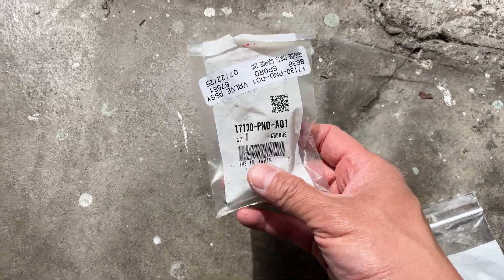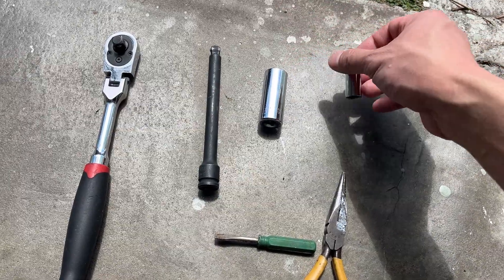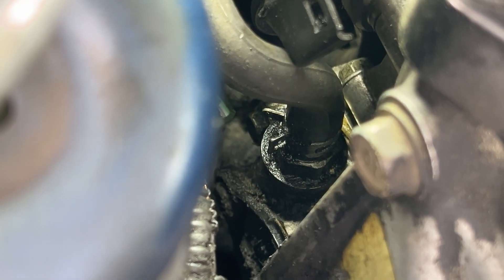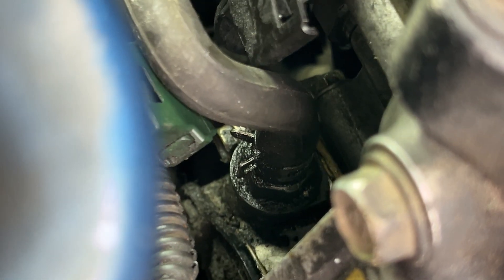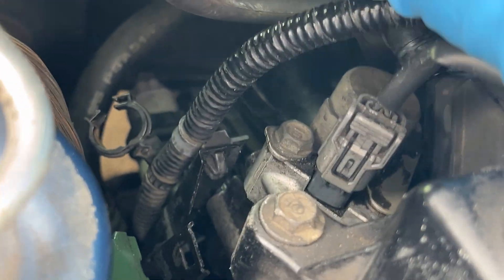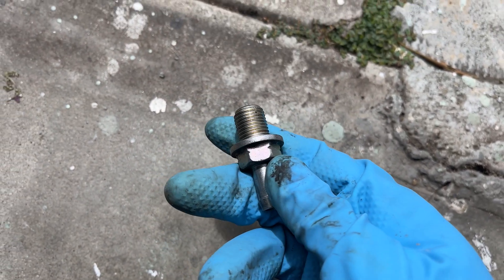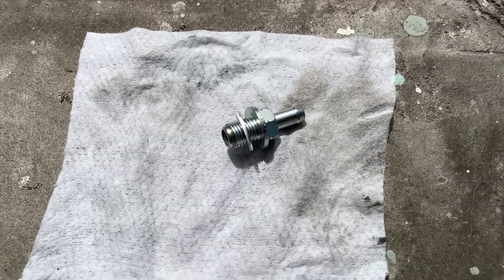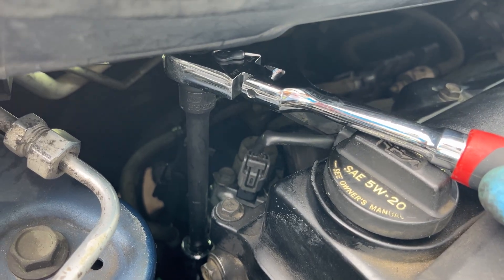How to fix the PCV VALVE OIL LEAK on a 2006-2011 8th Gen Honda Civic! With a BIG SURPRISE!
Is your Honda Civic burning oil, idling rough, or leaking around the valve cover area? The culprit might just be a worn-out PCV valve—a small but crucial part of your engine’s health. In this episode of Kelvin’s Garage, I’ll show you step-by-step how to replace the PCV valve on the 2006 8th generation Honda Civic, making it simple, fun, and beginner-friendly.

The PCV (Positive Crankcase Ventilation) valve regulates pressure inside your engine. When it clogs or fails, it can cause poor fuel economy, rough idle, excess oil consumption, and even lead to that common nasty oil leak in this area of the Civic’s engine bay. Swapping it out is quick, inexpensive, and can save you from bigger headaches down the road.
Whether you’re an experienced DIYer or just starting out, this repair is one of the easiest ways to keep your Honda happy and healthy!

Honda Valve Assembly, PCV 17130-PND-A01
Beck/Arnley Pcv Valve - 045-0346
Standard Motor Products V412 PCV Valve
Washer, Drain Plug (14MM) 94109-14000